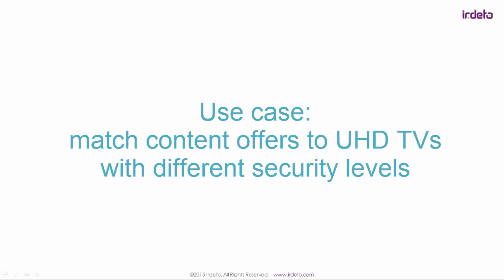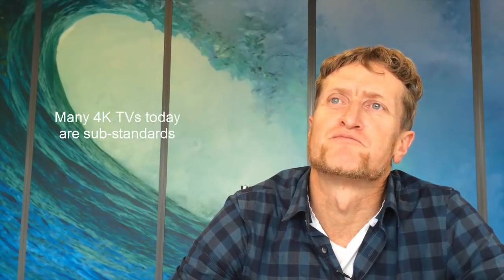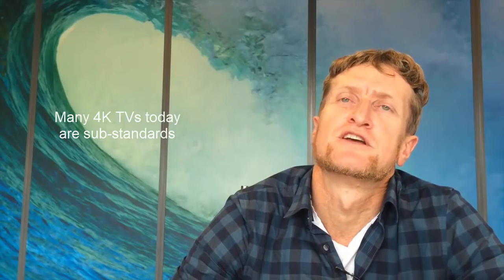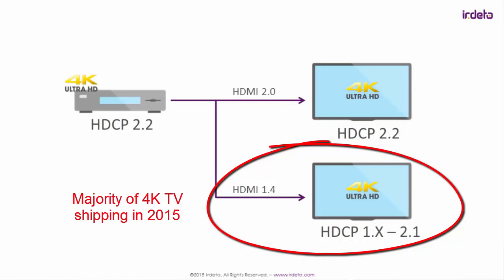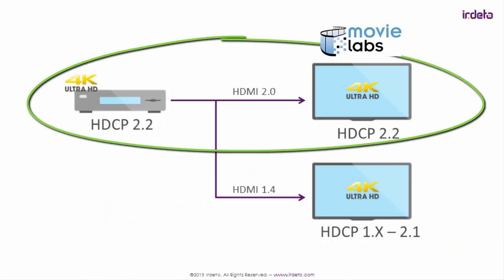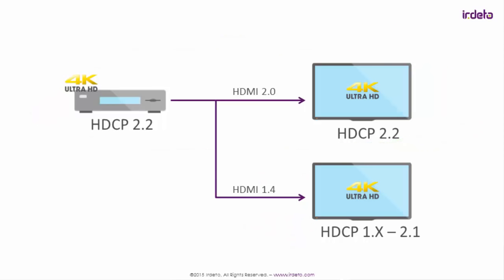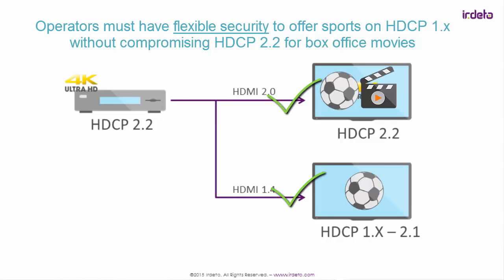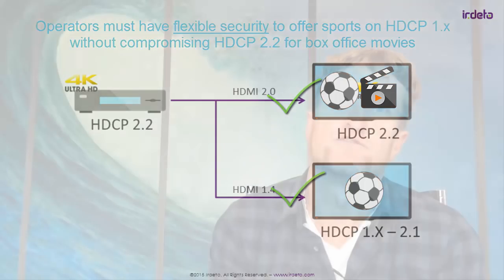4K UHD video 3: Business and security implications for UltraHD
What business models can operators adopt when introducing UltraHD content to their market to maximize their investment? What considerations, especially related to security, should operators keep in mind to make sure they can meet the licensing requirement and still maintain flexibility and ease of use for their customers?